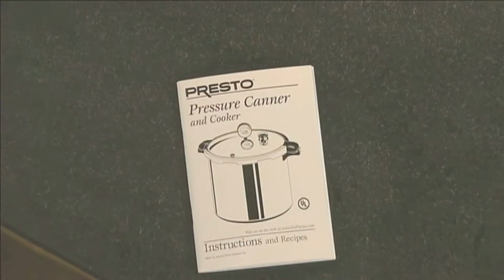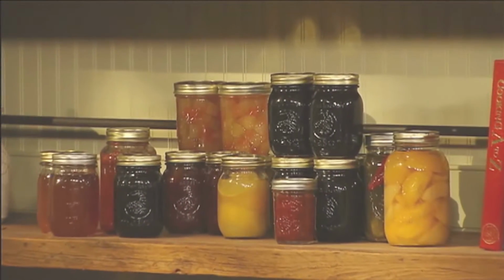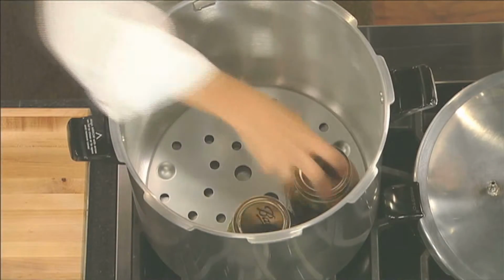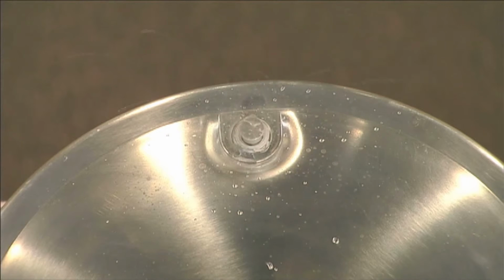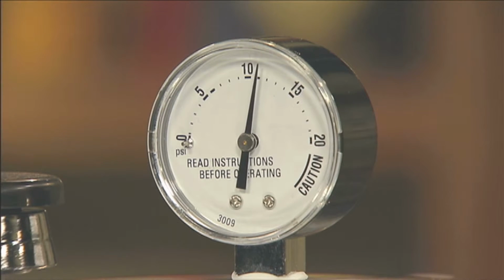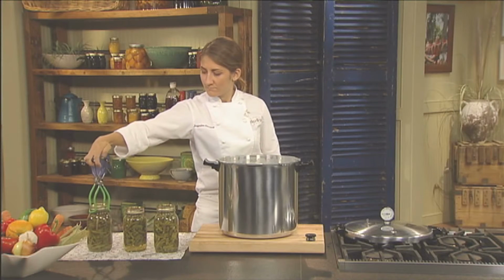Presto Aluminum Canner for Pressure Canning